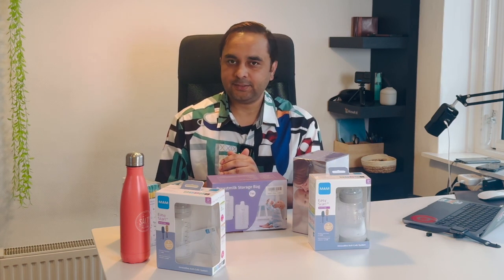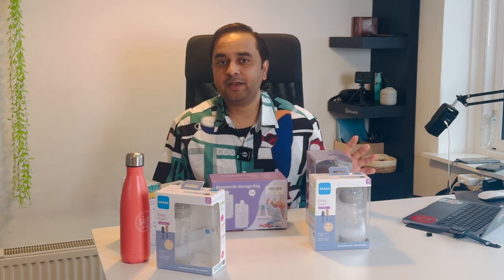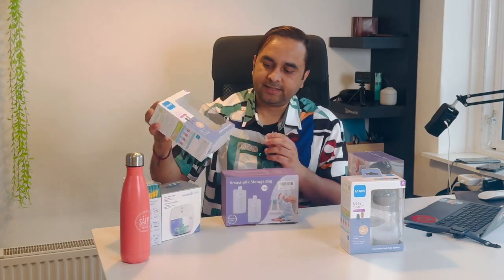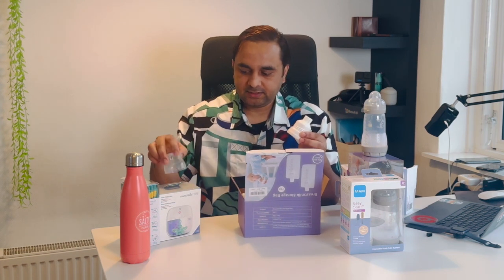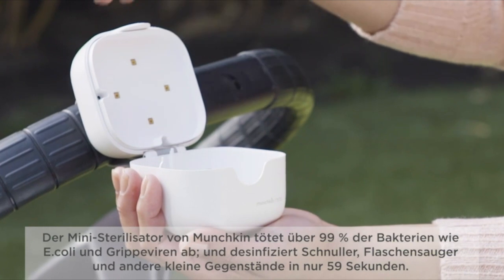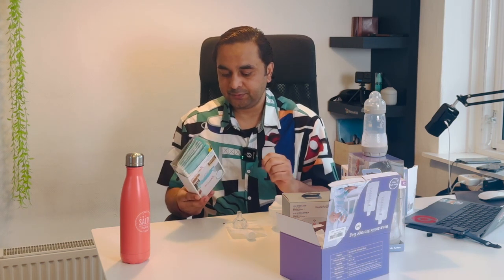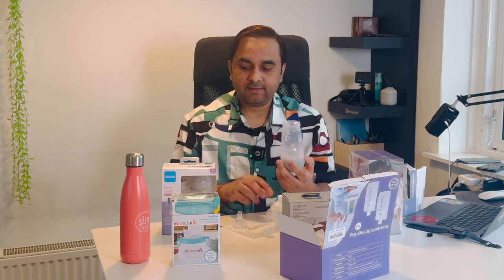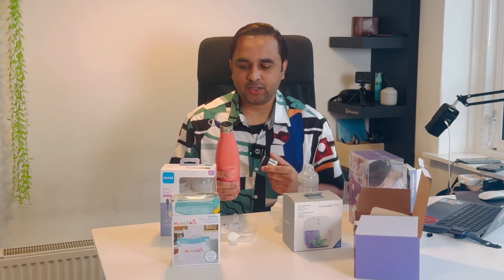Flying with Baby | Essential Items to Buy for Air Travel with Baby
We'll see in this video, Important things to buy to travel with baby | Baby Travel Essentials
Mini Sterilizer
MAM Baby Bottle
Microwave Sterilization Bags
Portable Mini Steriliser
Lightweight Stroller
Portable Milk Bag
Electric Baby Cradle Baby Bed